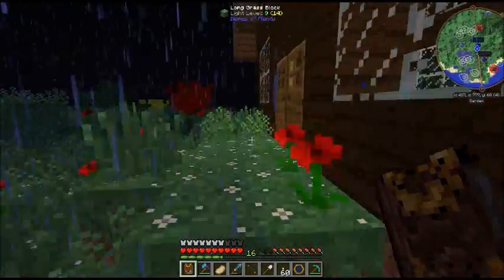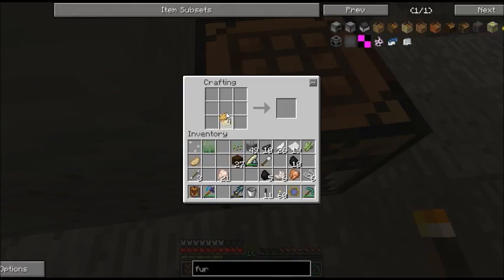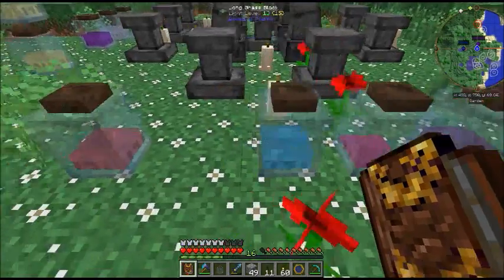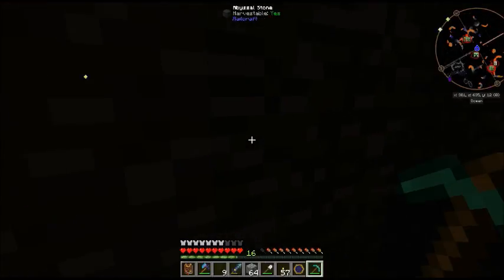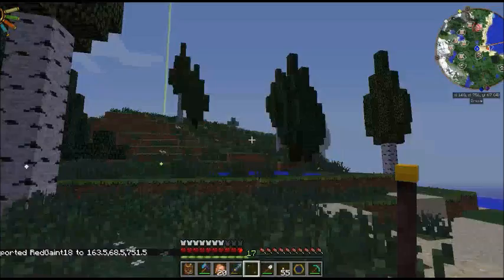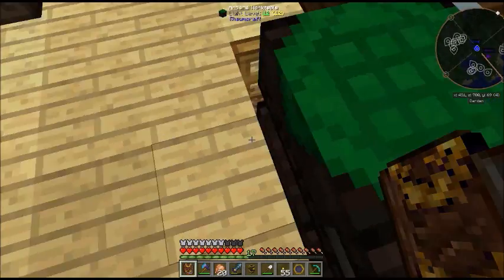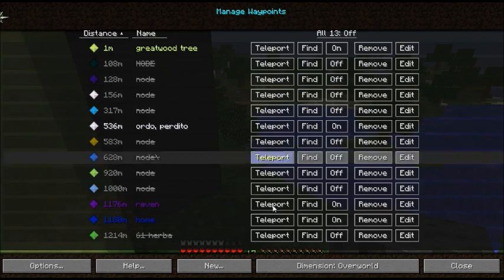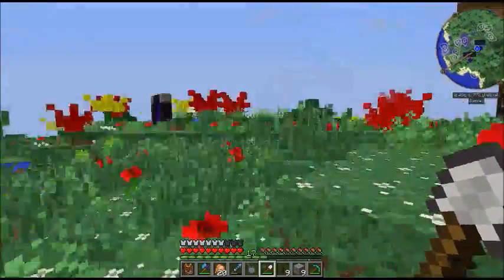Magicraft ep 8 automated alchemy and another try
Thaumcraft automated alchemy and another try at the thaumostatic harness. try some golemancy